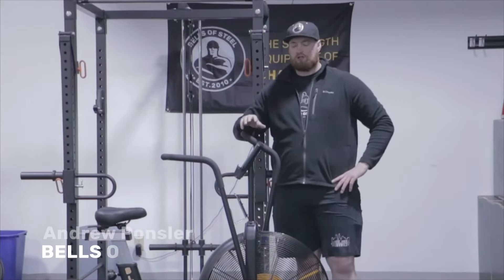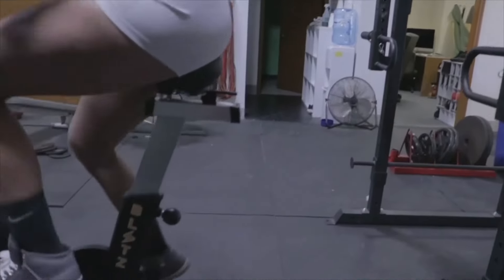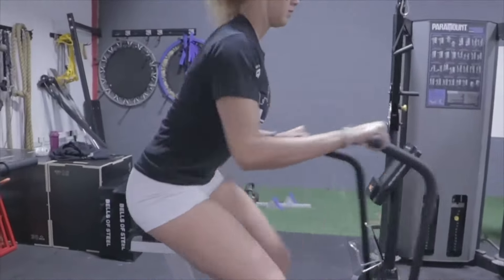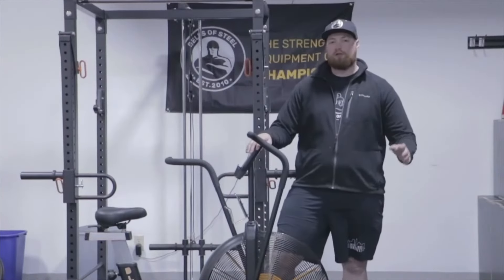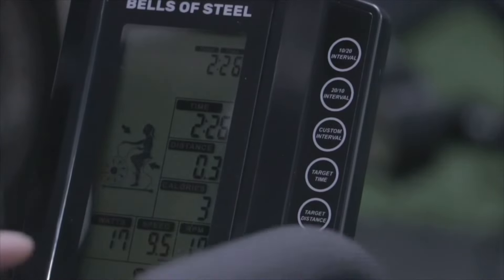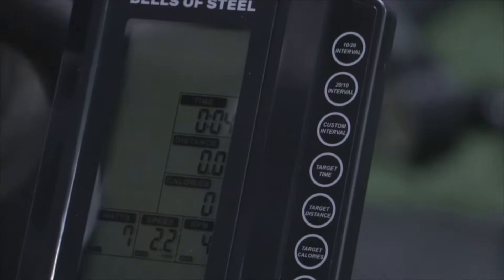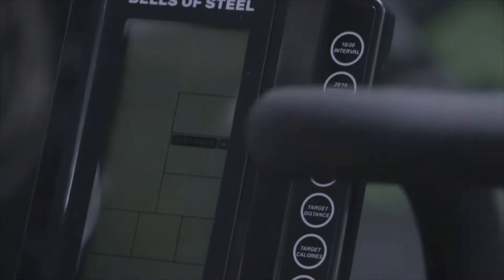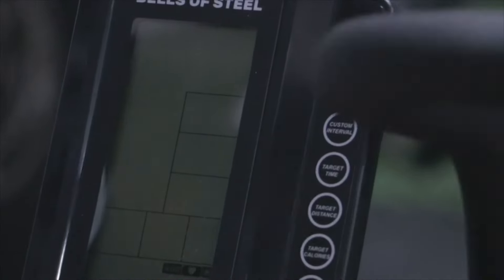Blitz Air Bike 2.0 Overview - Bells of Steel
Air bike; two words that strike terror into the hearts of fat cells across the globe. Andrew will take you through the things that you need to know about the Blitz AirBike 2.0 and why you'll love one in your gym.

0:14 Introduction
0:44 New belt drive vs old chain drive
1:01 Effort comparison to other bikes
1:30 A close look at the display and interval options
3:05 Seat and adjustability